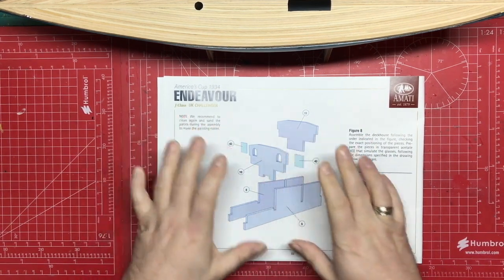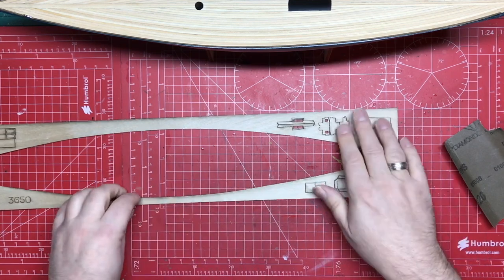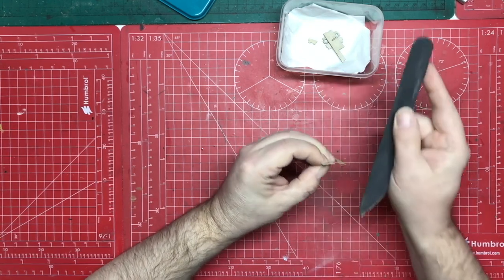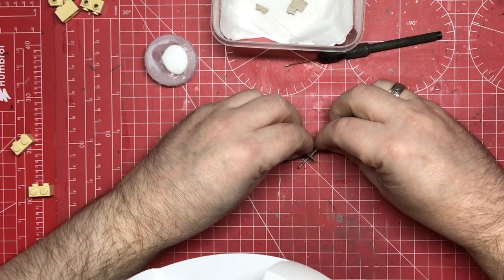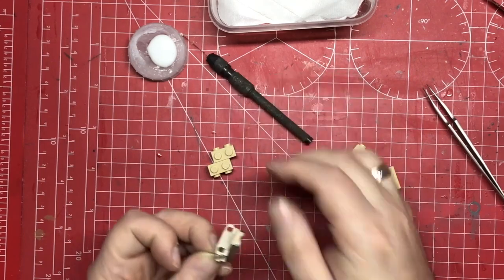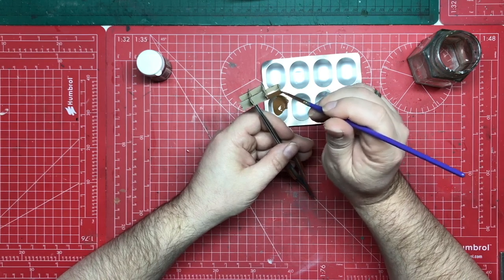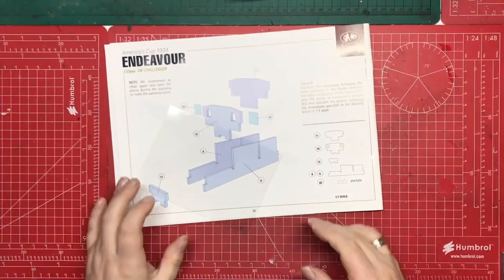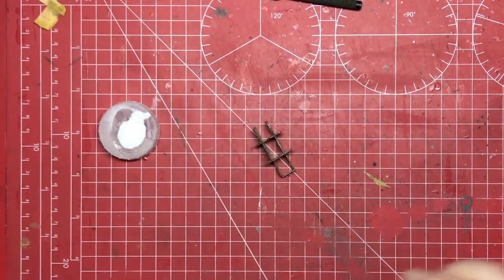Building the Amati 1/80 Endeavour, Part 9 (Figure 8)